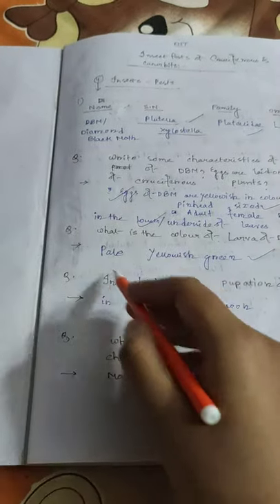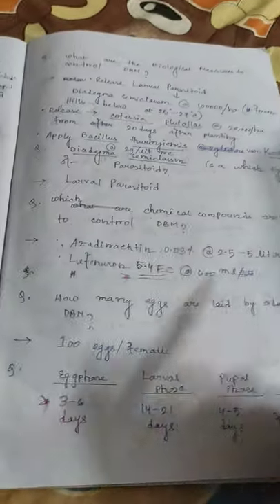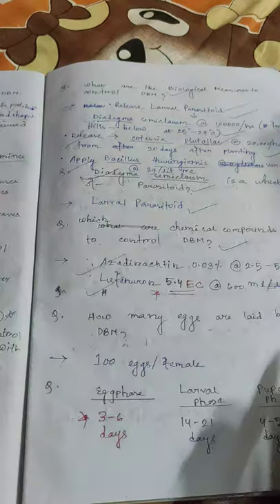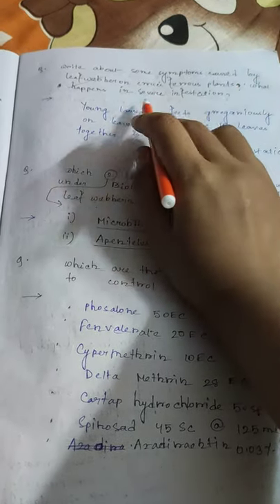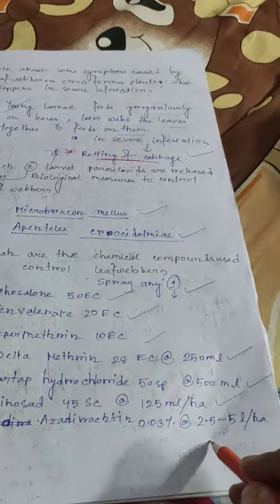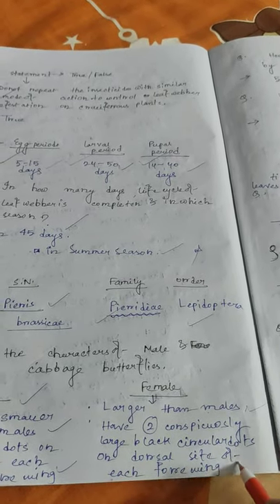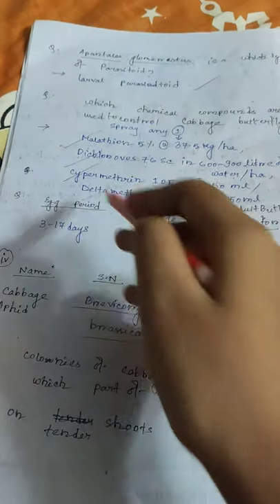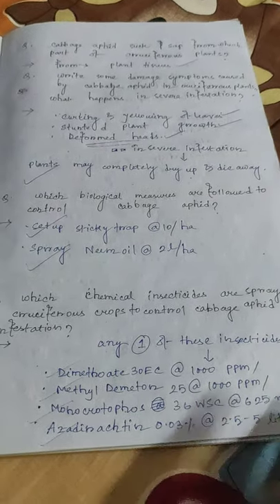Unit 3: Insect pests of Cruciferous crops!